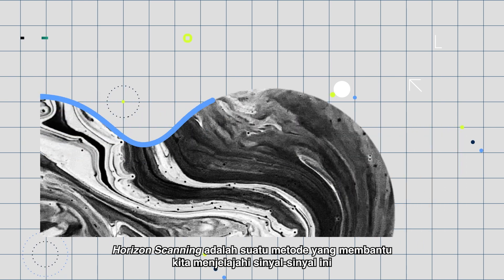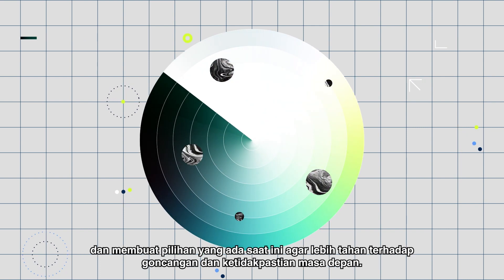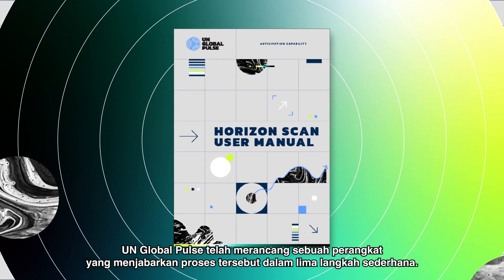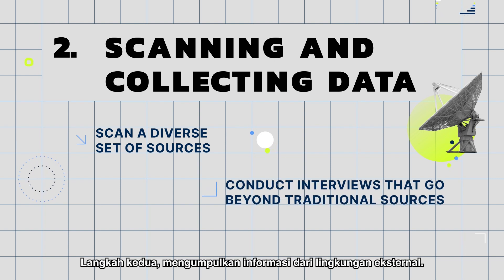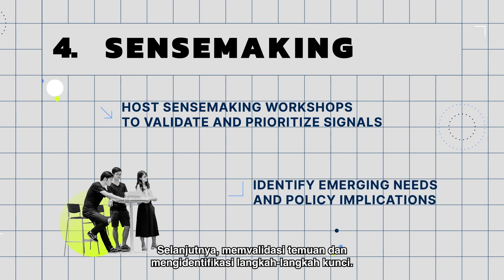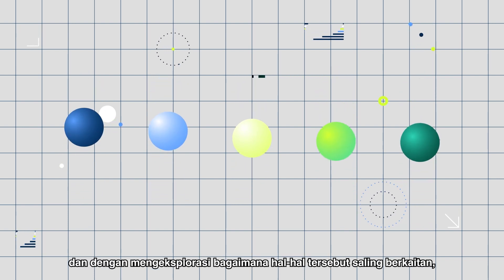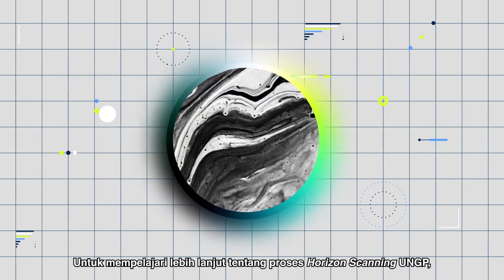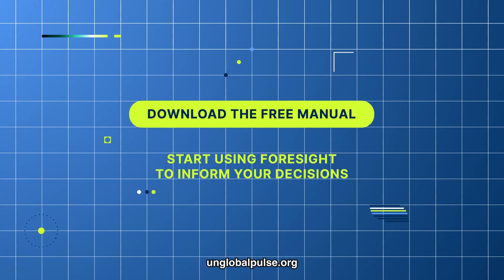Horizon Scanning: A Quick Introduction